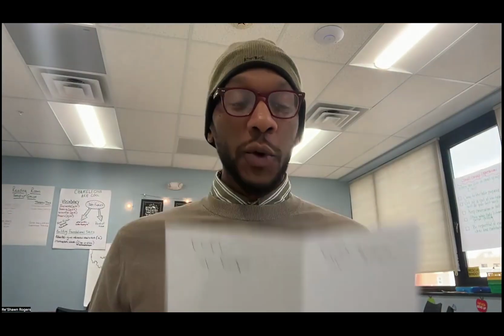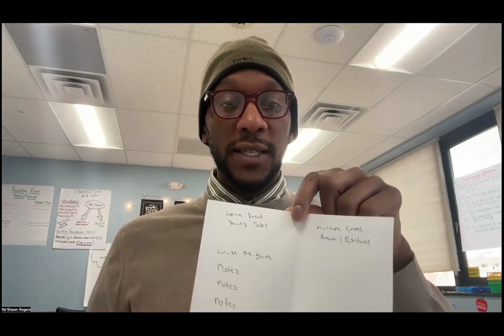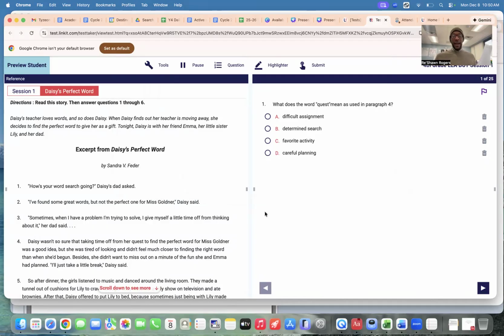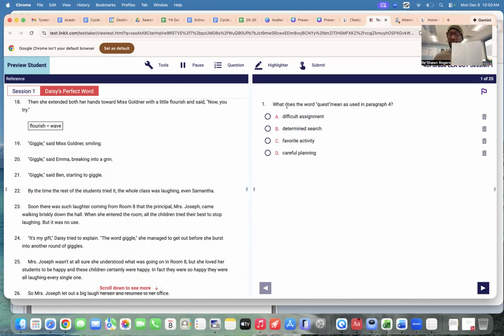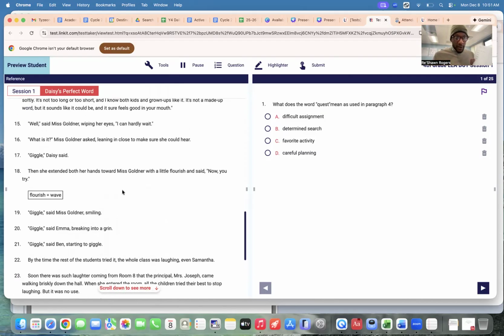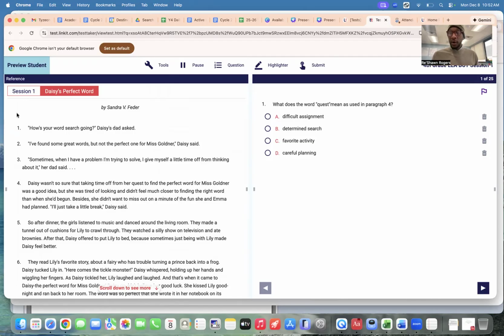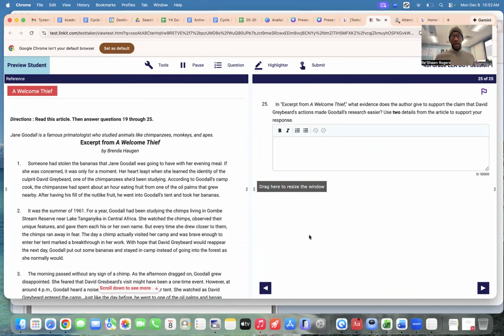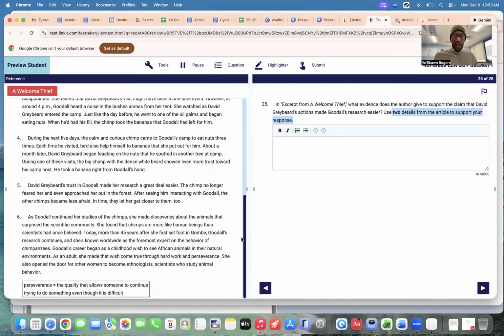ELA Test Prep Strategy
Check out our Head Of School showing our scholars how to use the notes they take during a mock state test exam to inform their answers. Skills such as this are built and strengthened everyday at Destine Prep in Schenectady, New York.